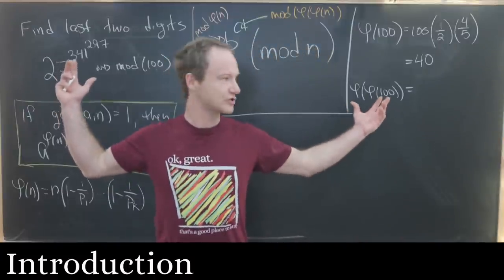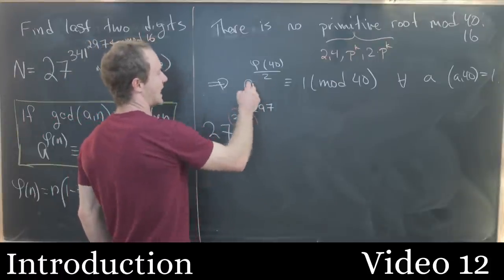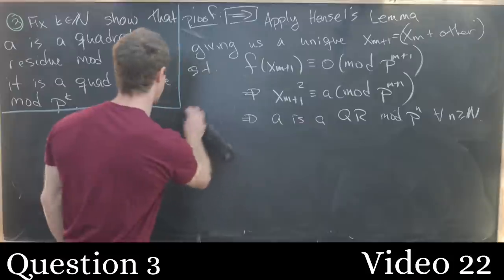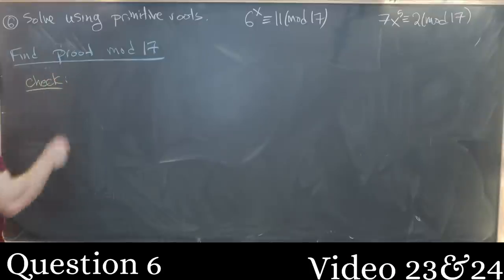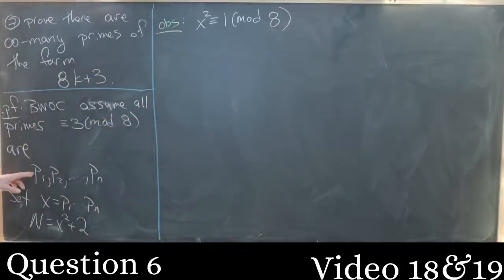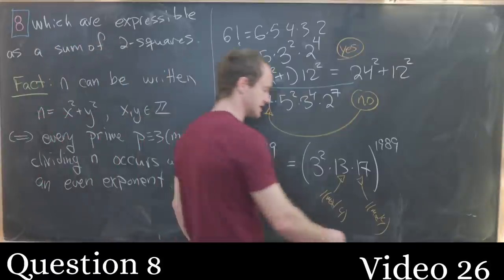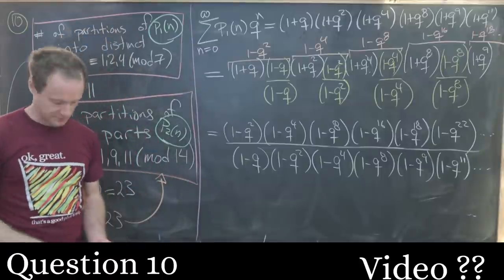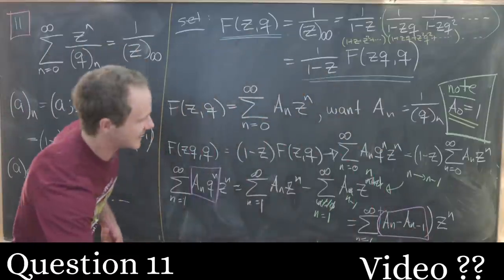Could you pass my Number Theory class?? Live streaming the final exam!!